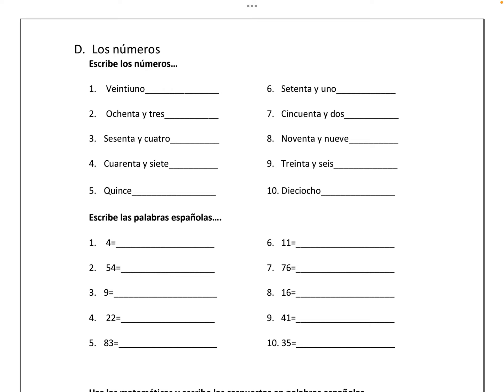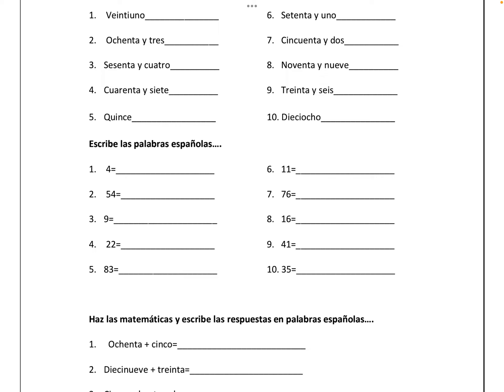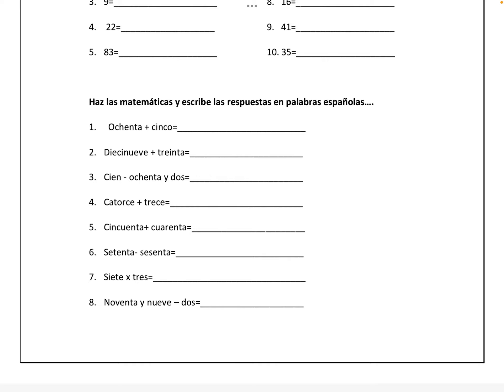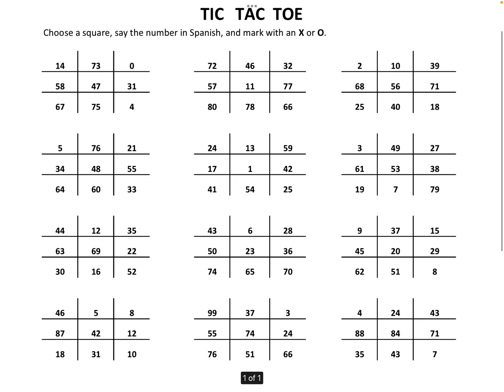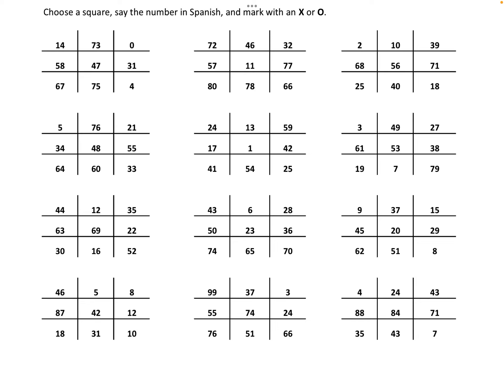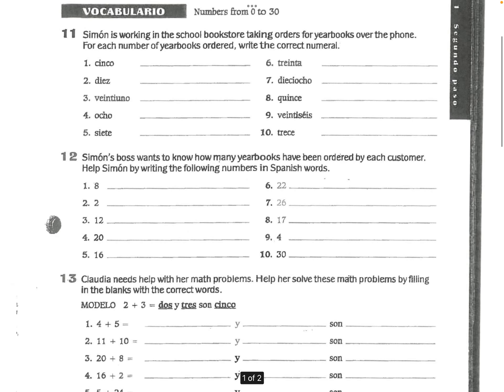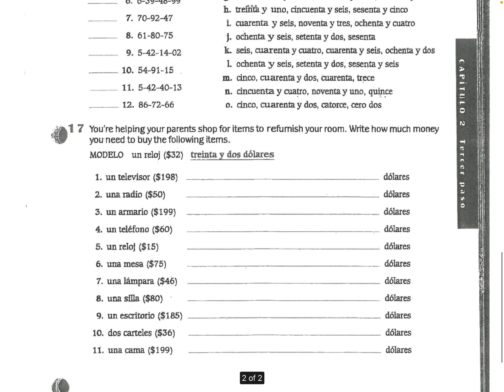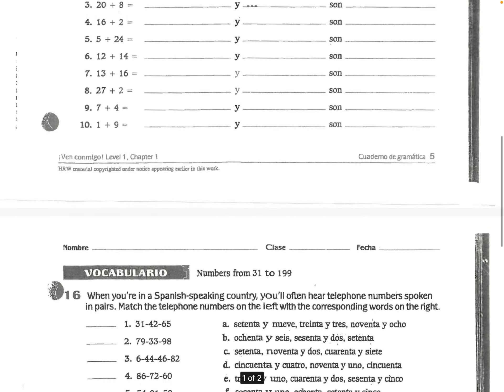Exploring Languages-November 16th